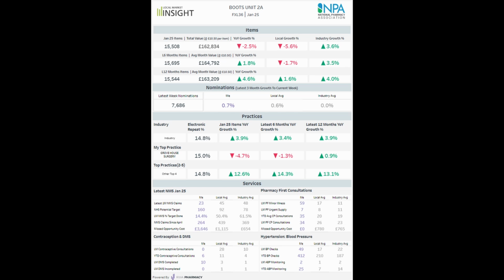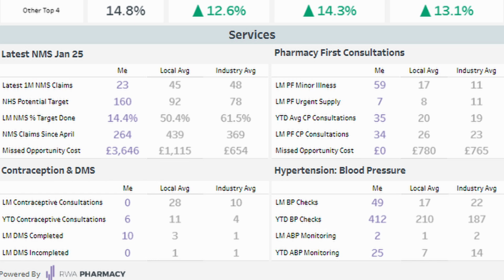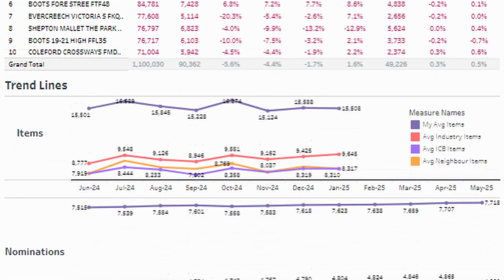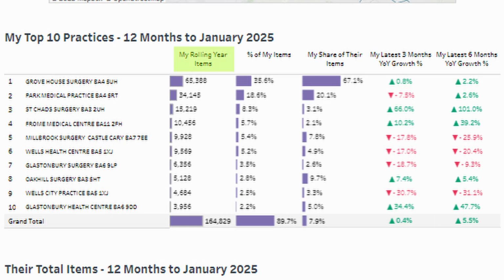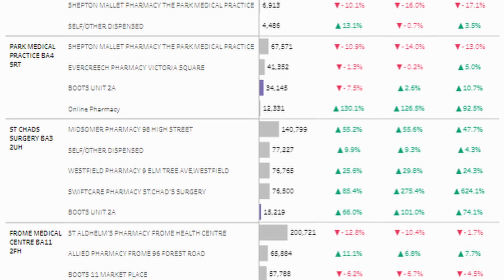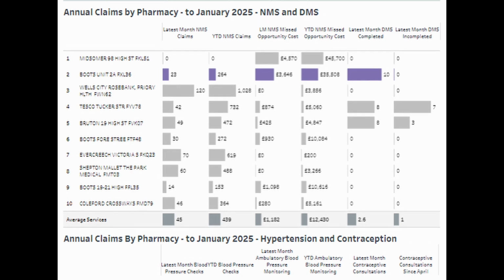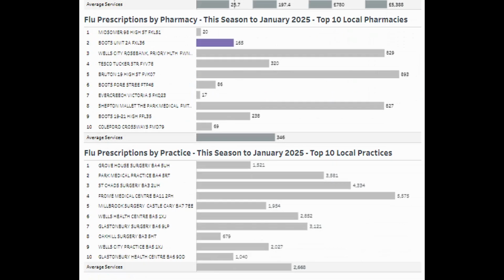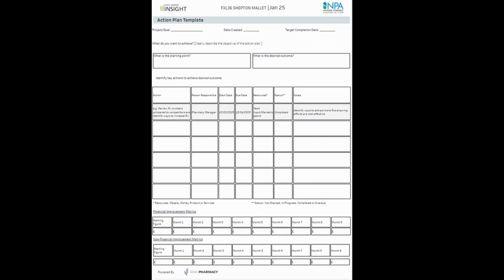NPA Local Market Insight report overview for Members in England